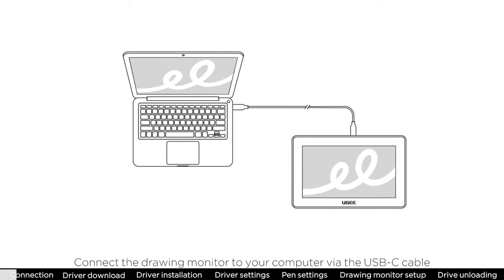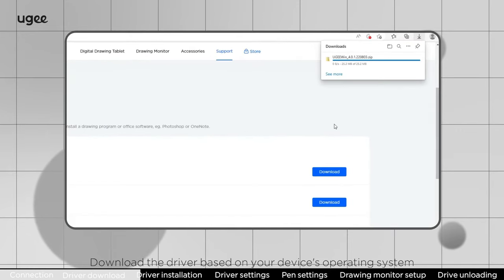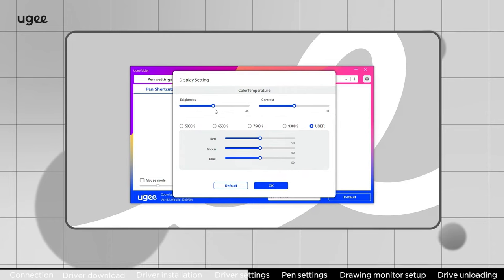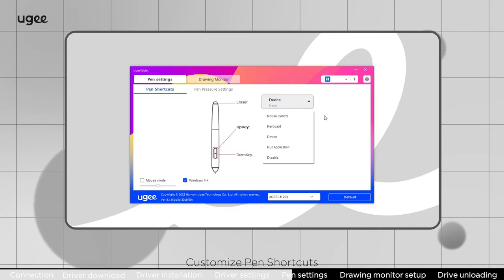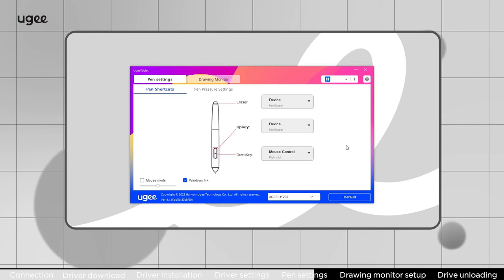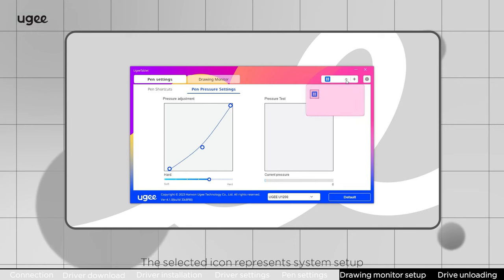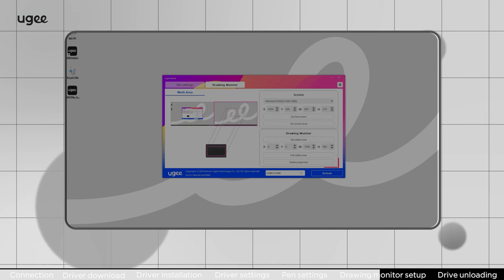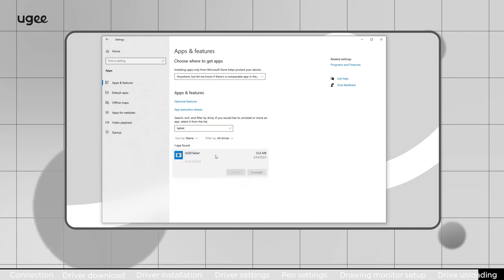ugee drawing devices connect and Driver (Version 4.1) Tutorial for Windows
Don't you know how to connect the ugee tablet to your device and how to use the driver? Now here is a detailed instruction guide you through the whole process, including how to connect the product, download the driver, how to use the driver to set up the pen function and work area, and how to uninstall the driver.
If you are interested in ugee products, you can for more information.

Founded in 1998, edgy digital art tools provider.
We focus on digital drawing, e-signing, e-note-taking, AI education techs, and more. ugee's products include everything you need when starting digital drawing: Drawing tablets, Drawing monitors, e-notebooks, etc.,
「To Write. To Draw. To the New.」
Empower everyone to enter the digital art world at ease.

Art brings infinite possibilities, ugee, made for creative minds.